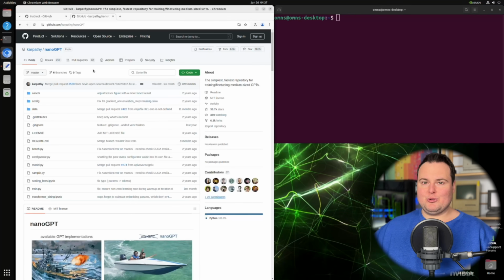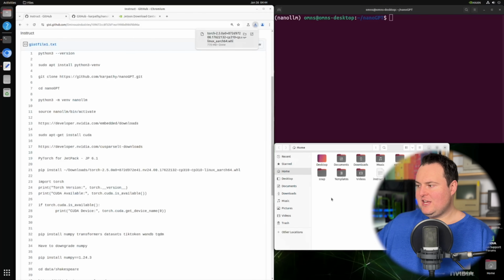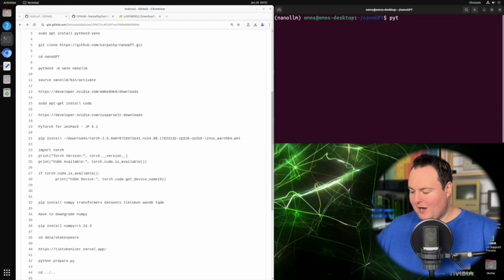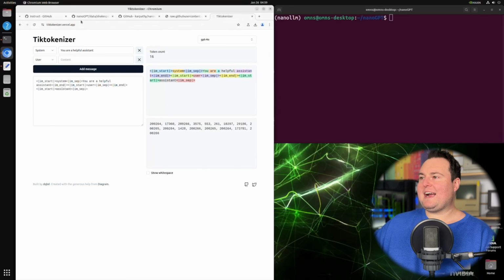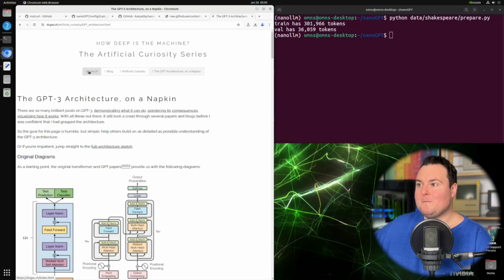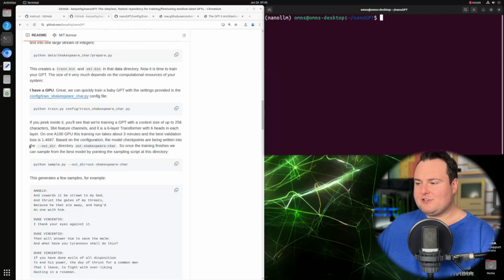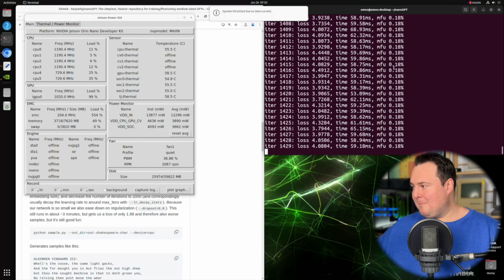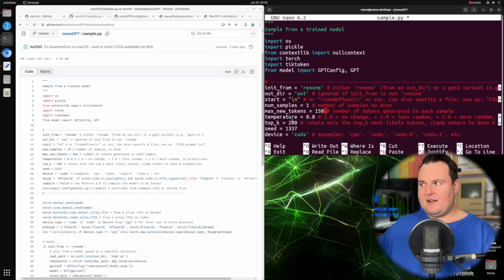Train an LLM From Scratch On NVIDIA Jetson Nano (Step-by-Step Guide)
Timestamps:

00:00 - Intro
01:08 - Setting Up Our Environment
05:30 - Installing Pytorch
13:50 - Testing Pytorch
16:03 - Understanding Tokenization
23:24 - Data Set Prep
24:20 - Training Intro
27:33 - Training Setup
33:48 - Jetson Optimizations
36:10 - Training The Model
40:05 - Running The Model
45:38 - Closing Thoughts

In this video, we take the NVIDIA Jetson Nano to the next level by training a Large Language Model (LLM) completely from scratch! Using the lightweight and efficient NanoGPT framework, we walk you through the entire process, from setting up your environment to running your very own trained model.

We begin by preparing the Jetson Nano with all the necessary tools, including installing and testing PyTorch. Then, we dive into the exciting world of tokenization, dataset preparation, and optimizing the Jetson Nano for training efficiency. Finally, we showcase the training process and demonstrate how to run the trained model directly on the device.

This guide is perfect for beginners and AI enthusiasts looking to explore LLM training on affordable hardware. With a focus on step-by-step instructions, you’ll be able to replicate the process and unlock the power of local LLMs on your Jetson Nano.